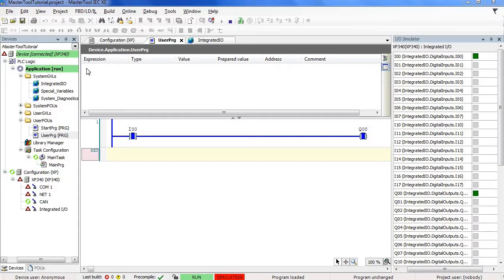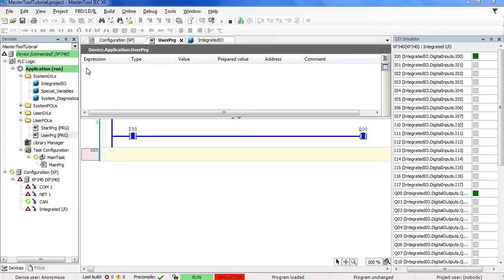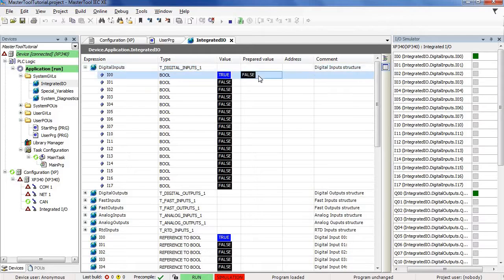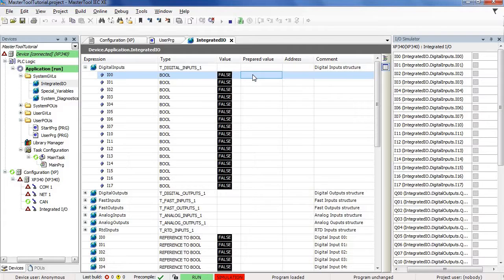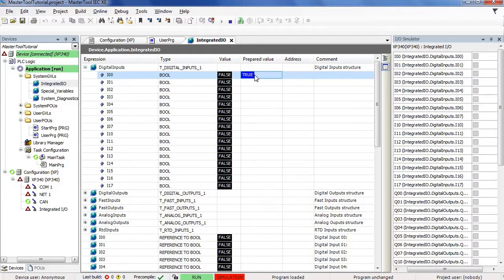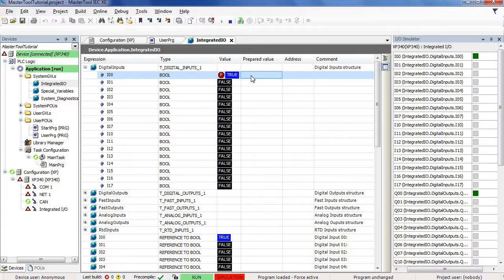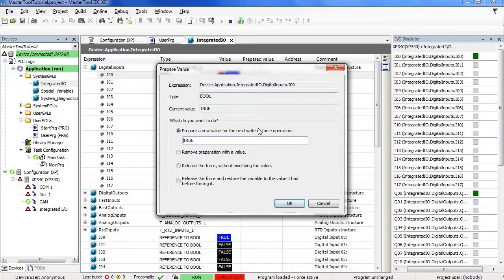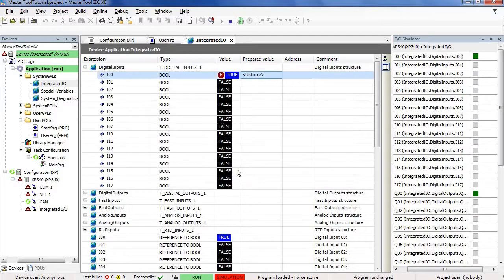Nexto Xpress #06 - Writing and forcing values in Mastertool IEC XE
In this video you will learn how to perform the procedure for writing and forcing values in a variable using MasterTool IEC XE.

This video is part of the Nexto Xpress basic training, which has a sequence of videos for those who want to learn how to program the Altus compact PLC. Your add-on can be seen in other videos in the playlist.

We want to be in constant contact with you, always improving our services and helping you in whatever way possible. For that, your vision is essential.

If you would like to send an e-mail with your criticism/opinion/suggestion about the materials produced by us, please feel free to send them to .

We would be very happy to receive your feedback :)